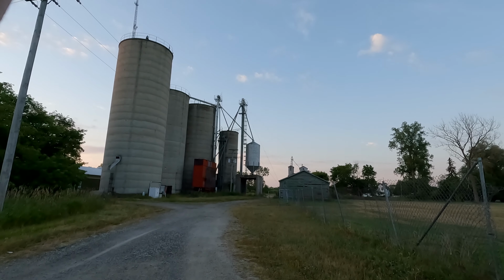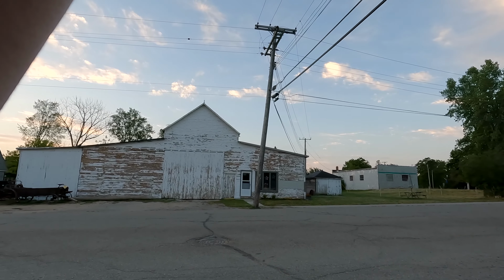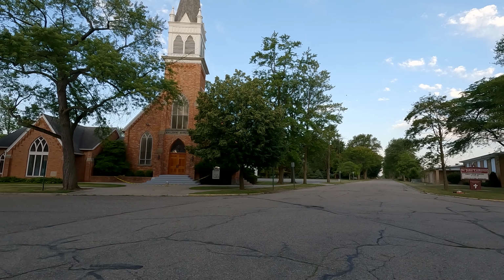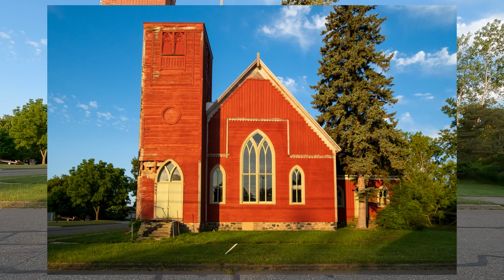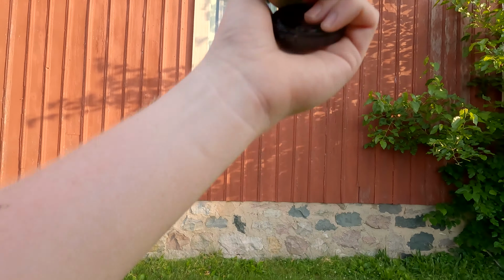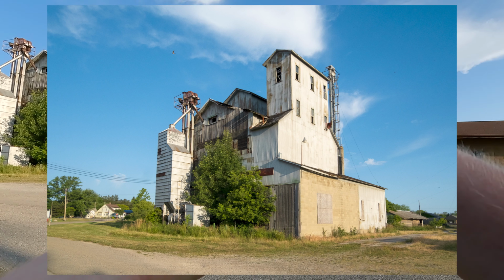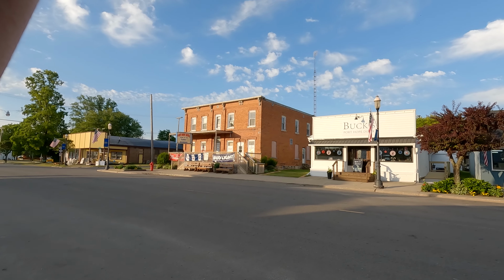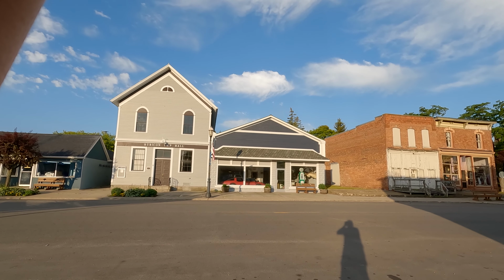A Photo Walk Through Port Hope: The Thumb’s Lumber Capital (4K POV)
I took a walk around the historic village of Port Hope, exploring historic buildings related to William R. Stafford, the lumbering industry, local churches, the Port Hope Depot, and more. Port Hope may be small, but it’s packed with a local history of national importance.

Shot & Edited by Eric Hergenreder for Mi Roadtrip on July 10, 2022.

Locations in this video:
Herman House (Port Hope Hotel), Masonic Temple (Rubicon Township Hall), Melligan Store (Agriculture Hall), Ogilvie Building, William R. Stafford House, Frederick H. and Elizabeth Stafford House, Isaac Leuty House, Port Hope Mercantile, St. John Lutheran Church, First Methodist Episcopal Church, W. R. Stafford Worker's House (Blue Town House), Port Hope Depot, Muhlenthaler Elevator, & Stafford County Park.